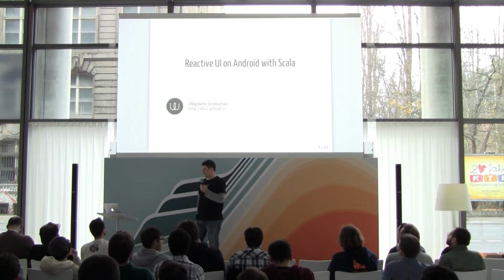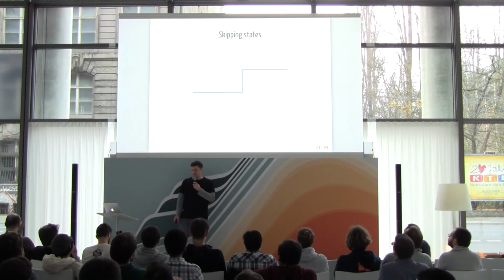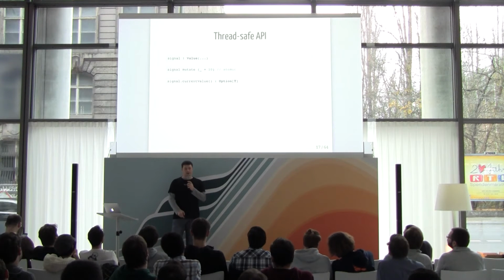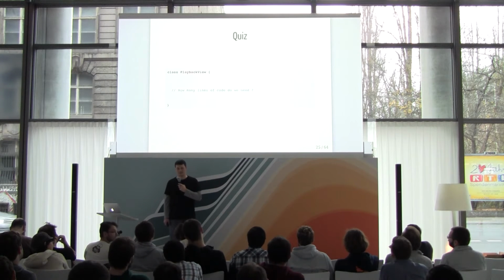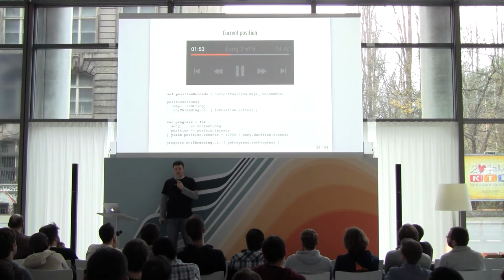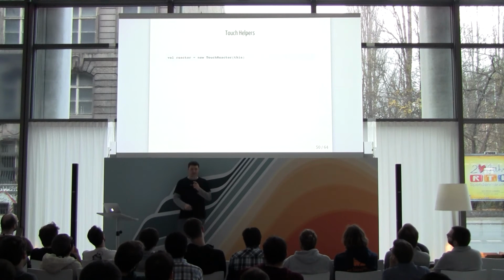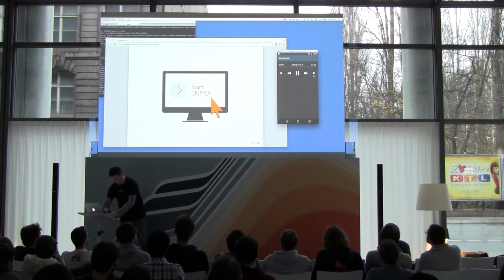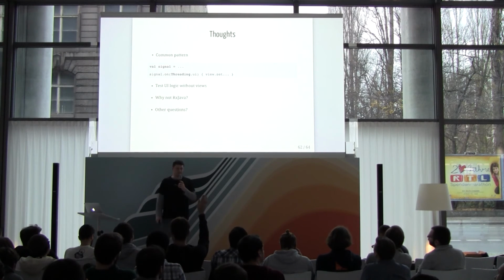Reactive UI on Android with Scala | Zbigniew Szymanski | DevFest Berlin 2015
Reactive programming can bring many benefits to mobile application development, especially when implementing UI. User interfaces developed this way are naturally responsive and code tends to be much more concise, which leads to easier development and less bugs. Reactive Extensions became quite popular among Android developers recently, unfortunately creating UI with this library tends to be very unnatural, partially due to Java language limitations. Using Scala and techniques borrowed from Functional Reactive Programming we can achieve much better results. This talk is not going to be about Scala itself, nor about using Scala on Android. This talk is going to show how we can use Scala to implement UI in reactive fashion, achieving better results, with less code. There will be quite a lot of Scala code, but it should be accessible for Java developers.